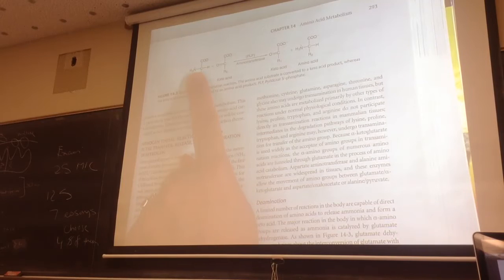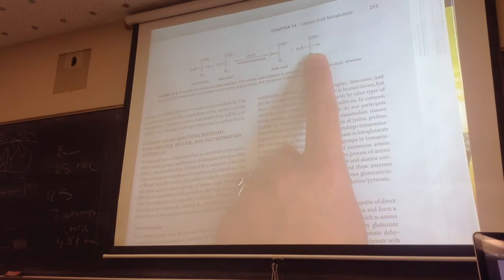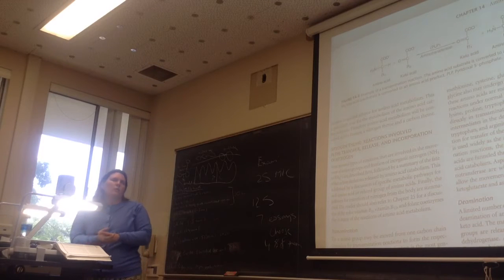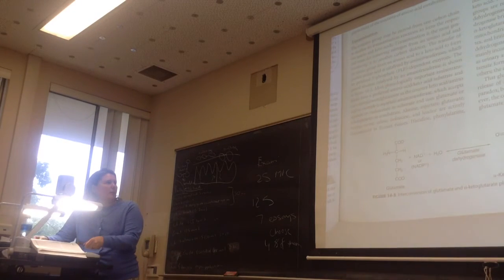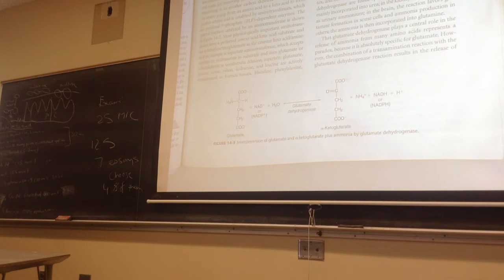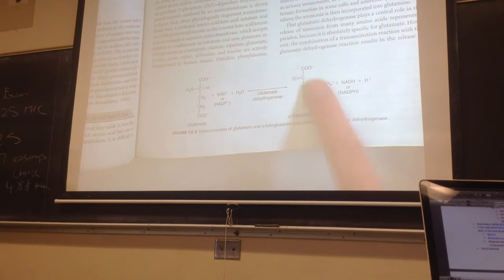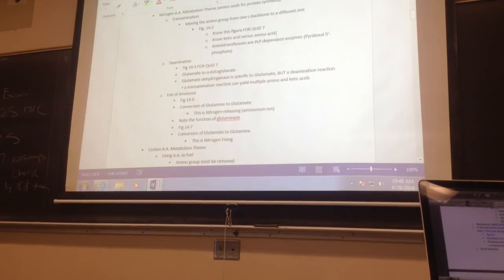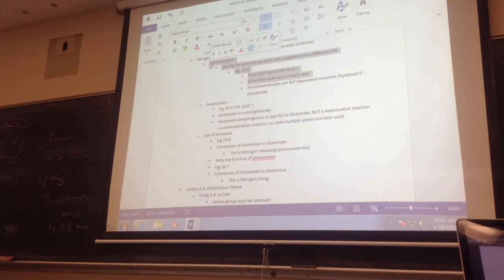417A - lecture 5.4